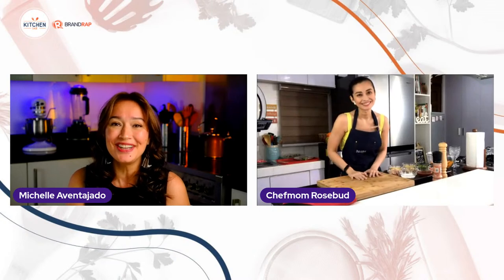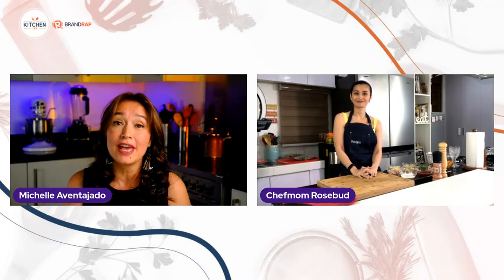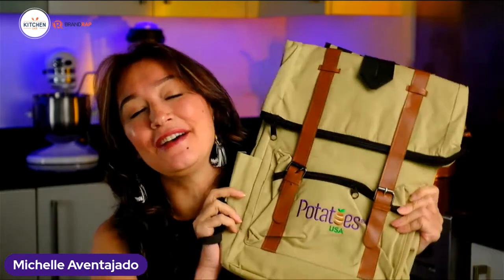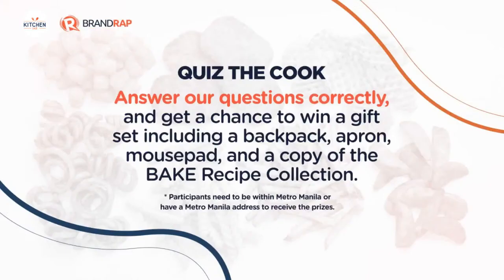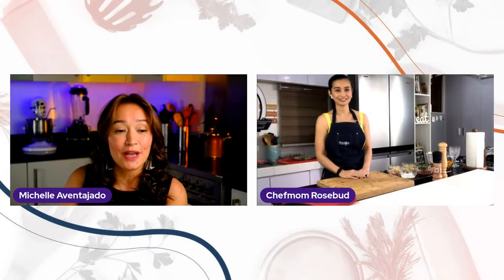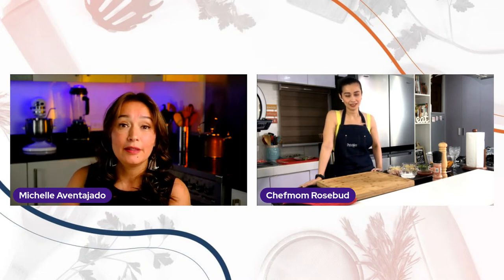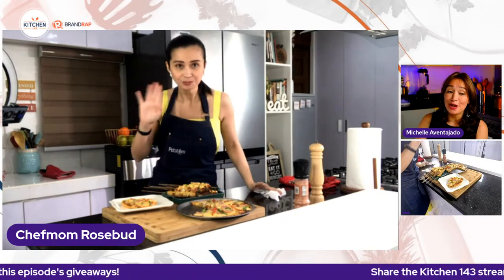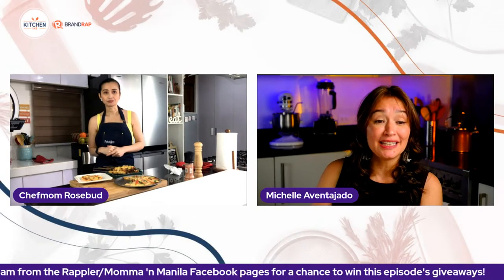Kitchen 143: US Frozen Potato Hacks with ChefMom Rosebud Benitez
More videos on Rappler In this Kitchen 143 episode, we’re once again expanding the frozen potato potential. Joining Michelle Aventajado is a face familiar to most home cooks in the country, ChefMom Rosebud Benitez. She will be demonstrating two hacks for us: a Ham and Veggie Pizza with a U.S. Potato-crust, and U.S. Taters and Bacon Kebabs using frozen potato products from Potatoes USA.

Watch out also for Quiz the Cook questions to get a chance to win a Potatoes USA swag kit, including a backpack, an apron, mousepad, and a copy of the BAKE Recipe Collection!

Kitchen143 BrandRap Follow Rappler for the latest news in the Philippines and around the world.